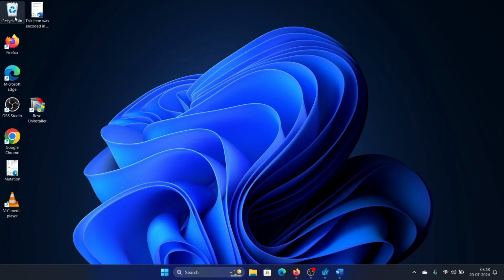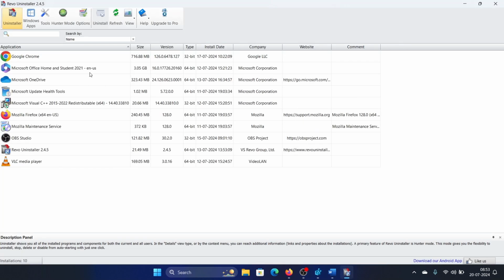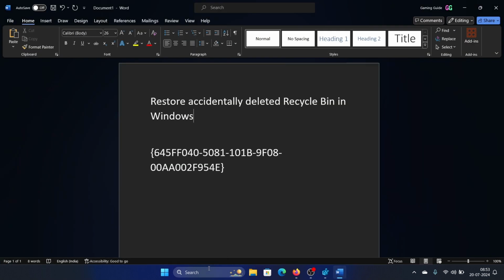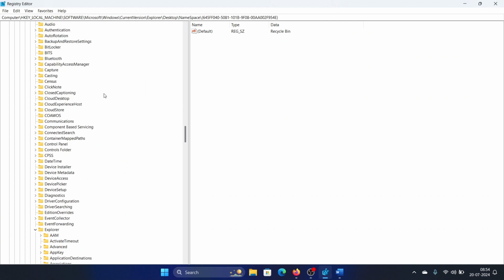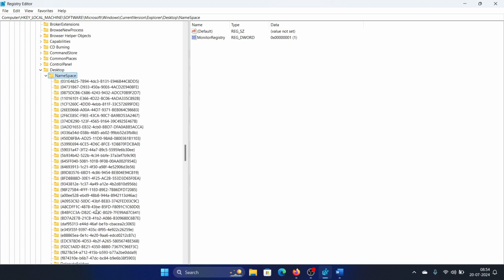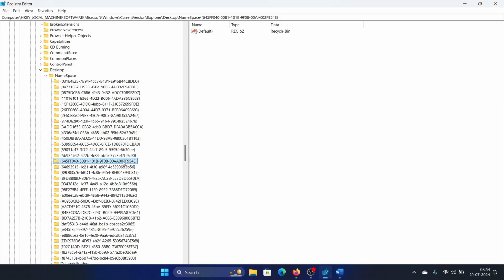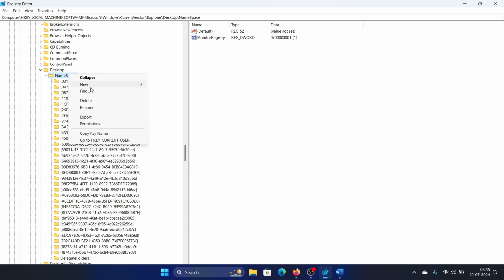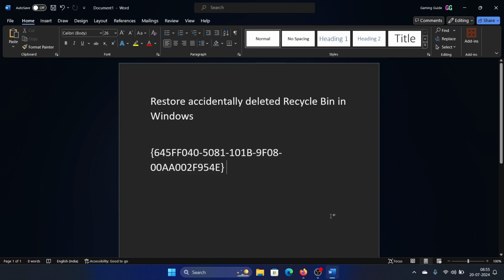How to Restore Accidentally Deleted Recycle Bin in Windows 11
Video Title: How to Restore Accidentally Deleted Recycle Bin in Windows 11

If you wish to Restore accidentally deleted Recycle Bin in Windows, then please watch this video.